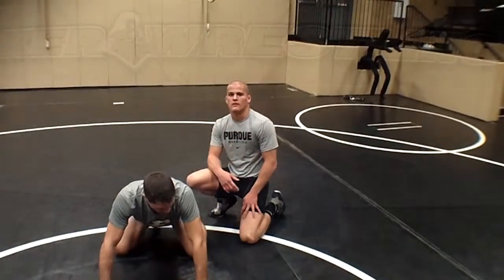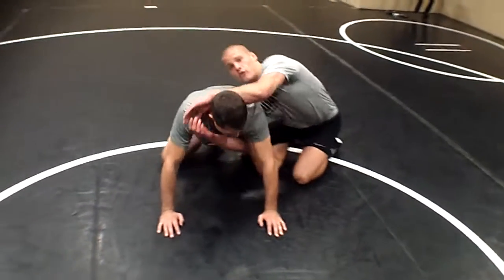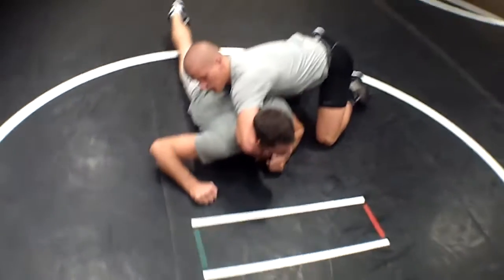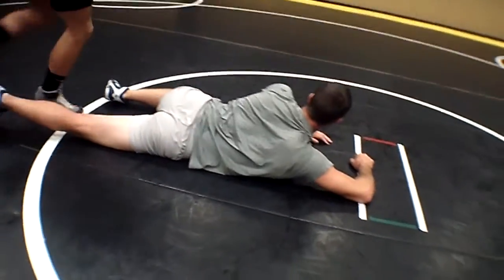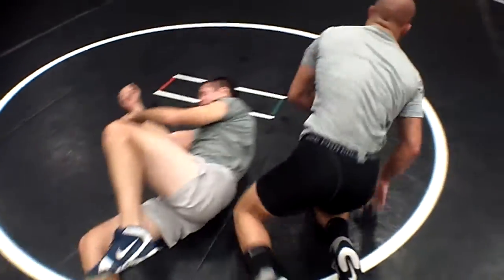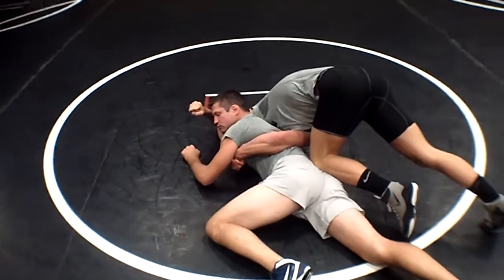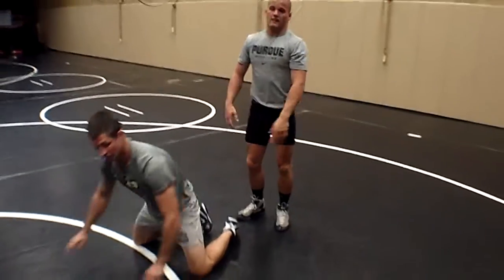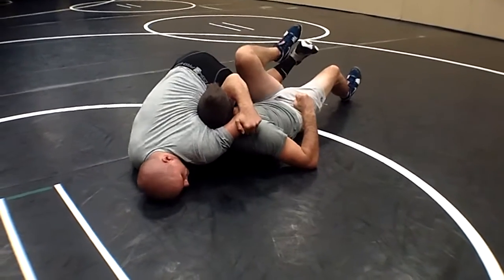Boilermaker Technique of the Week - Chad Welch 5/8/2013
Chad Welch picked this one up from two-time NCAA Champion Ben Askren and now he's sharing it with you! See if you can pick up the fall with the "Assassin" after watching the Boilermaker Technique of the Week!